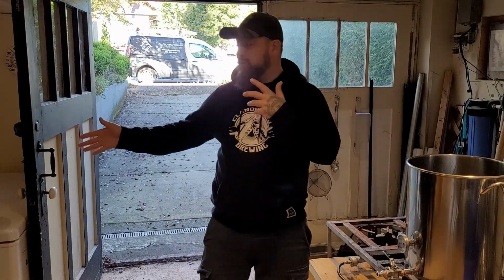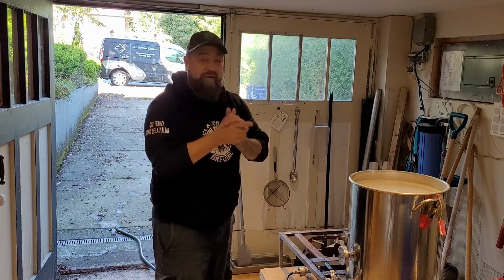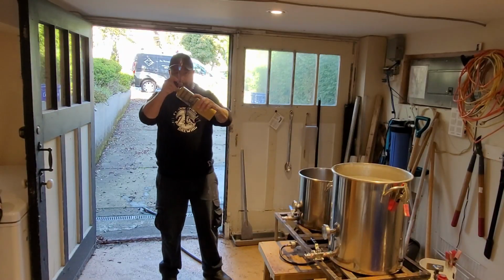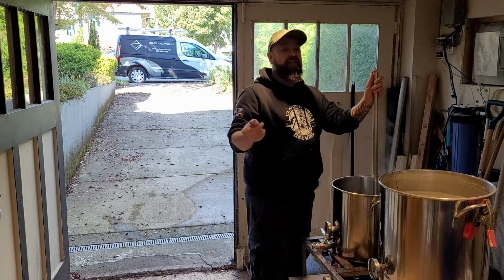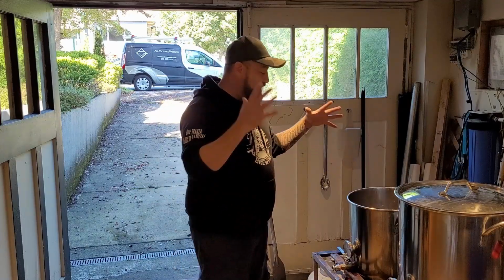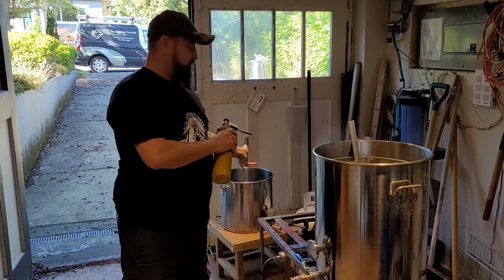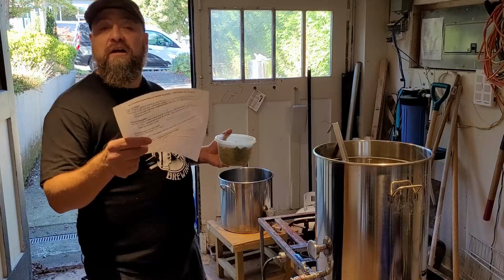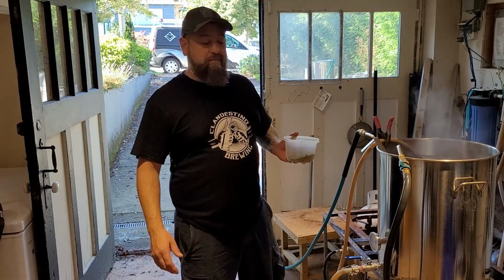Brewing a Urquell clone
Hey guys this time I'm brewing a clone of a Urquell the traditional Bohemia Pilsner as I've got the chance to find urquell yeast from Wyeast labs, I hope you like it